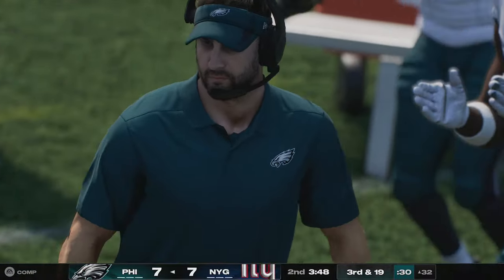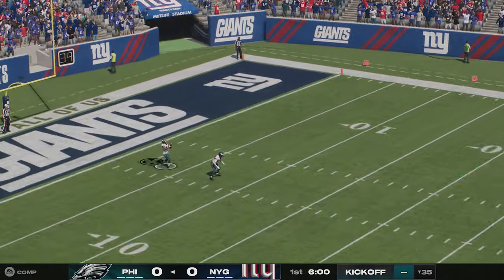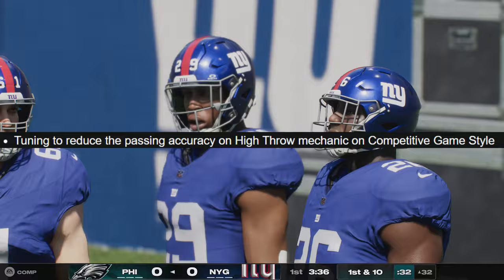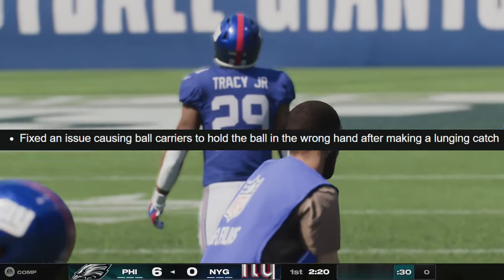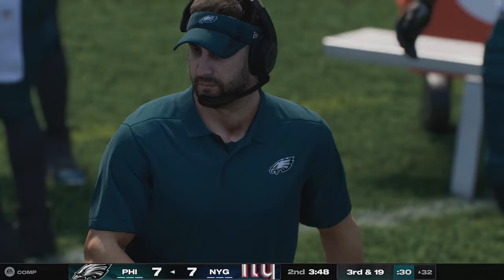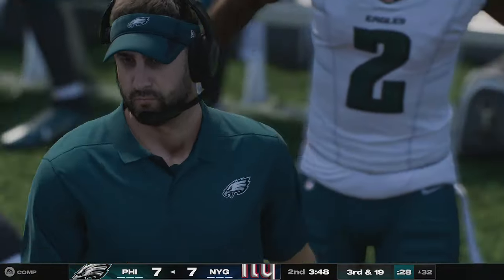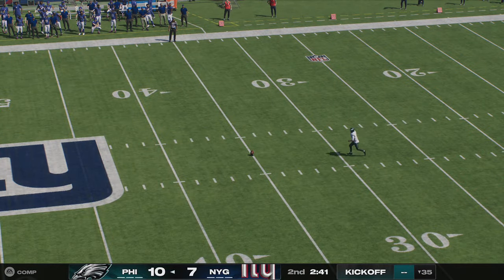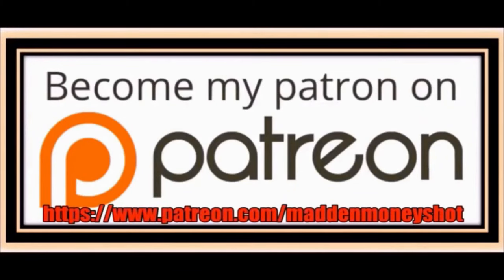🚨EVERYTHING JUST CHANGED!🚨 Huge Madden NFL 25 Update to Gameplay, Franchise, Custom Playbooks & More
0:00 Madden NFL 25 Title Update
1:42 Gameplay Changes
10:12 Playbooks
11:59 Franchise & Superstar
14:40 Online Head 2 Head
15:06 Presentation